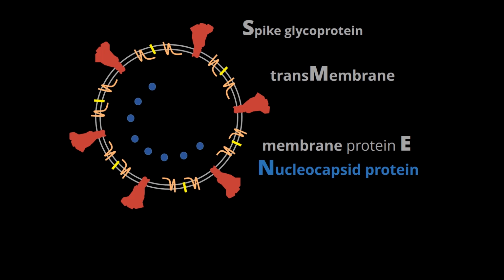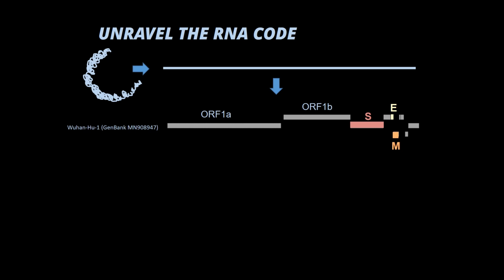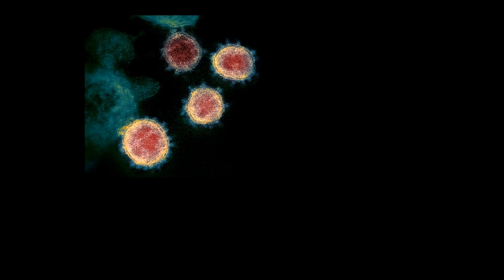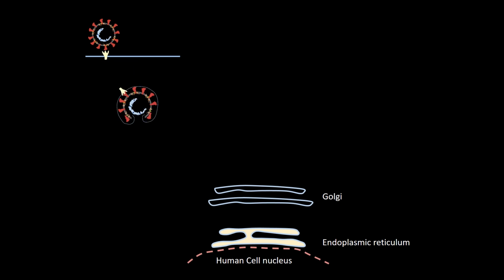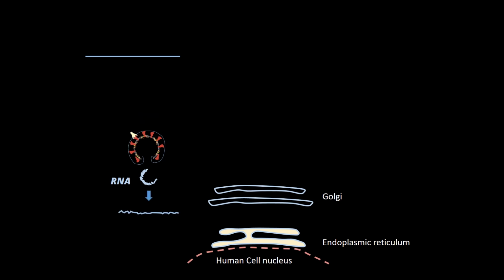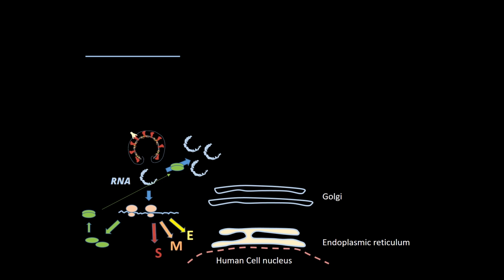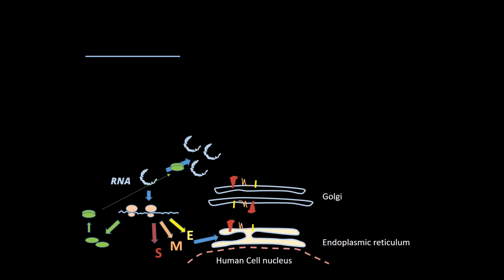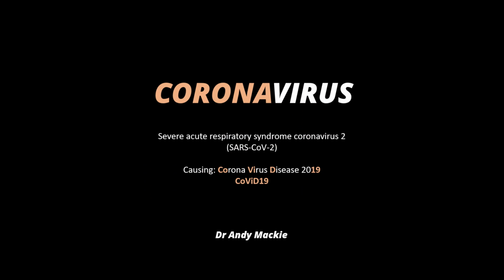CORONAVIRUS - EXPLAINED a simple guide to the virus and biology. How does Coronavirus work?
Here's a quick and simple guide to understanding how the latest coronavirus causing COVID19 is structured and infects cells and multiplies... hope it's helpful. It's meant for the layperson who's interested...